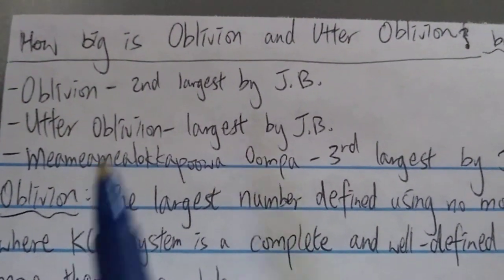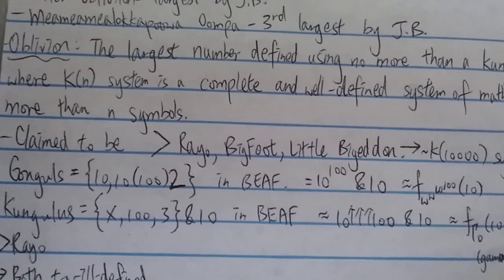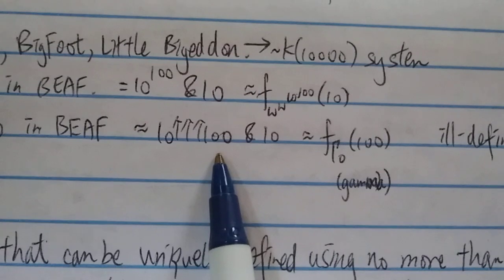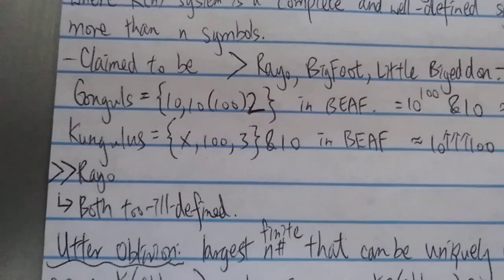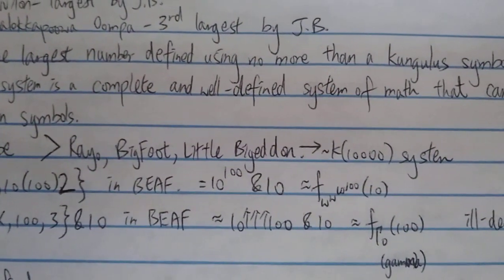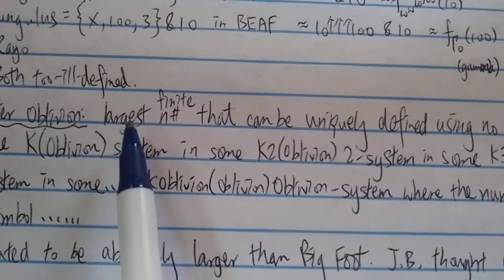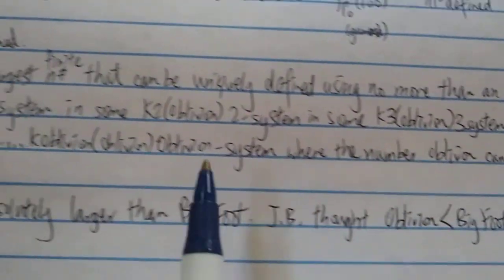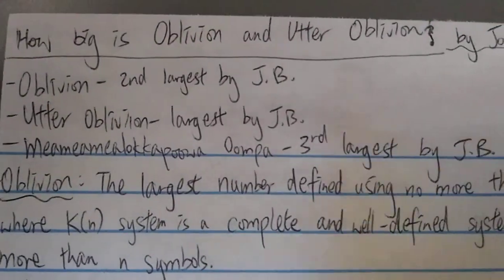How big are Oblivion and Utter Oblivion (bigger than Rayo)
Beyond BEAF